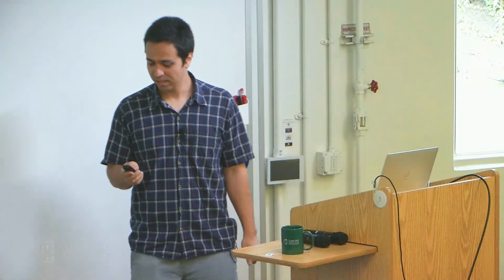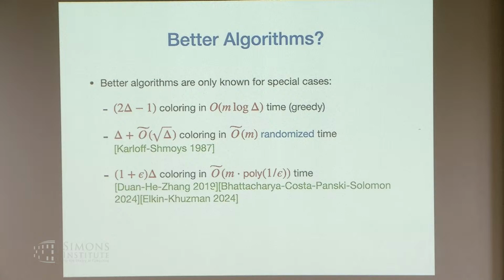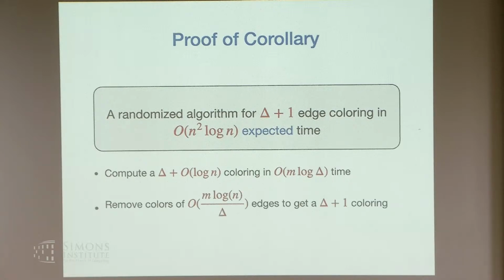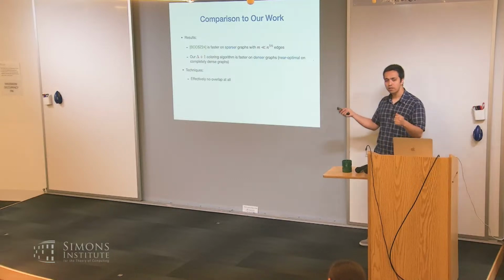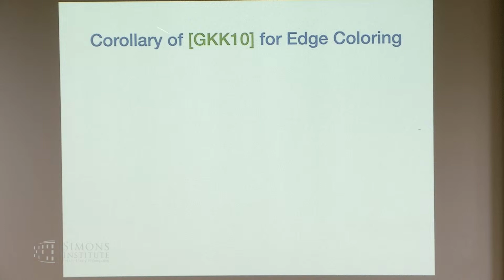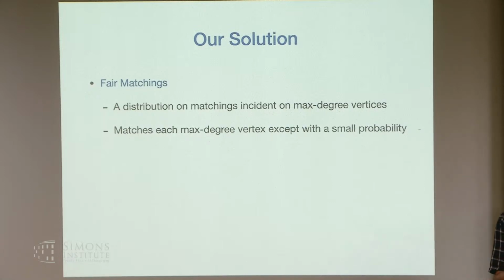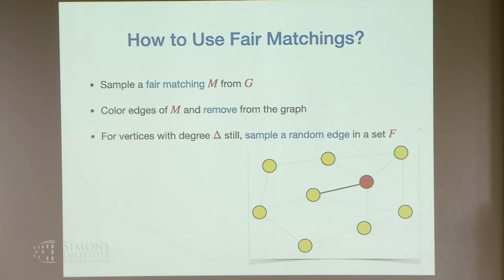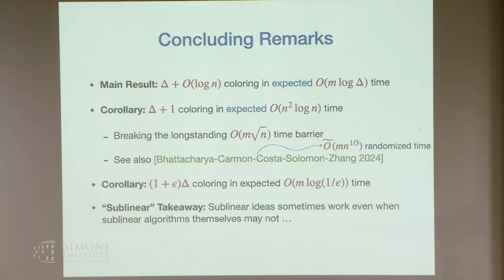Sublinear Insights: A Faster (Classical) Algorithm for Edge Coloring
Sepehr Assadi (University of Waterloo and Rutgers University)

Vizing's theorem states that every graph with maximum degree Delta admits a proper (Delta+1) edge coloring. The state-of-the-art algorithms for finding such a coloring on n-vertex m-edge graphs take O(m\sqrt(n)) time and date back to the 80's.

In this talk, we present a very recent randomized algorithm for finding a Delta+O(log n) coloring in O(m*log(Delta)) time, namely, a near-linear time algorithm for a "near"-Vizing's theorem. This algorithm is inspired by several tools developed in the study of sublinear algorithms.

As a corollary of this result and Vizing's original approach, we also obtain an O(n^2 log(n)) expected time algorithm for the (Delta+1) edge coloring problem. This is nearly optimal for dense graphs and improves upon the longstanding O(n^{2.5}) bounds of prior work for Vizing's theorem in almost four decades.

for an independent and concurrent work that obtains an ~O(m*n^{1/3}) time randomized algorithm for Vizing's theorem)